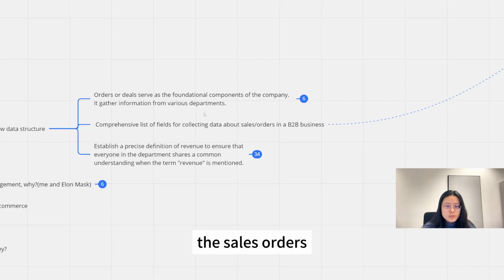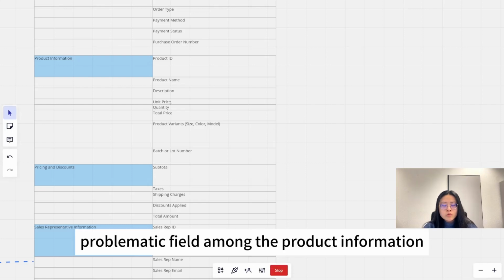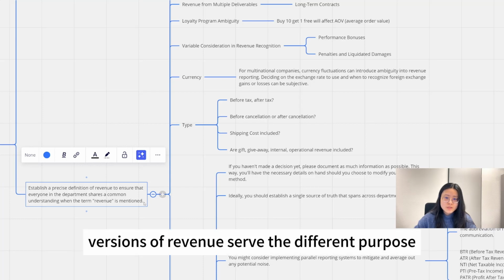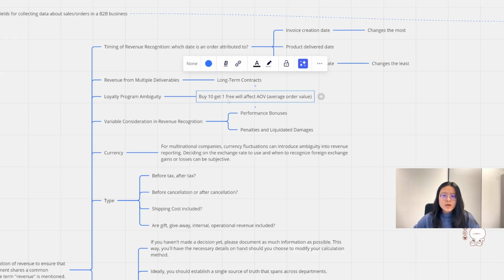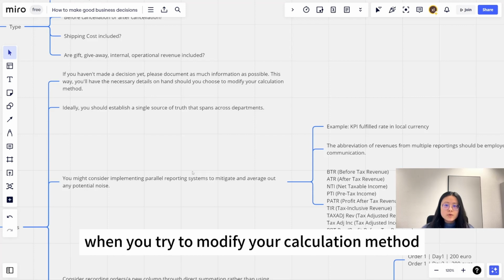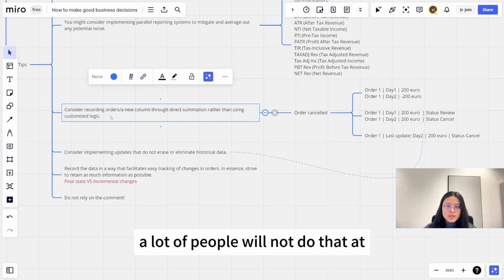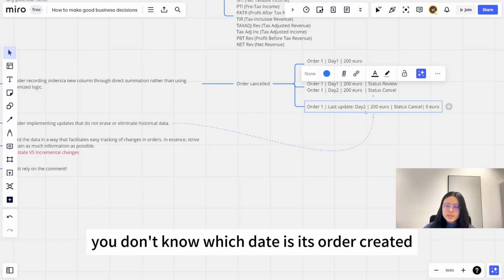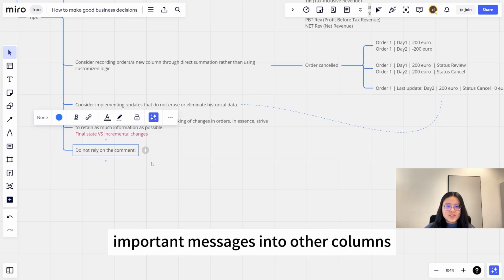How to Collect Sales Data? Principles and Common Mistakes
Learn the precise methods and pitfalls of sales data collection in this educational video. Uncover key principles and avoid common mistakes to optimize your strategy and drive sales success.